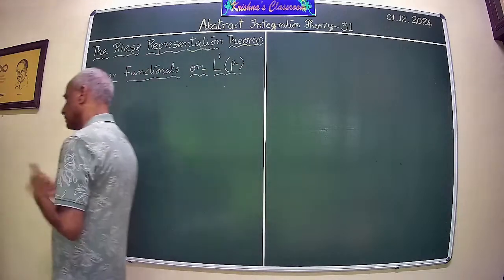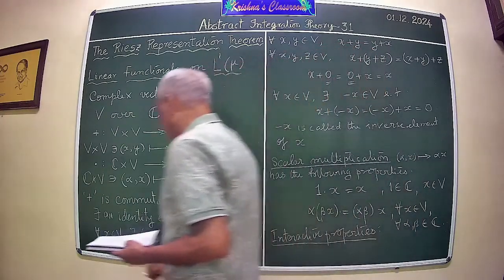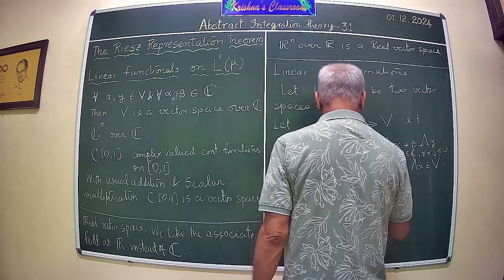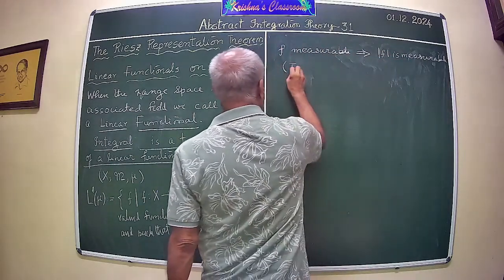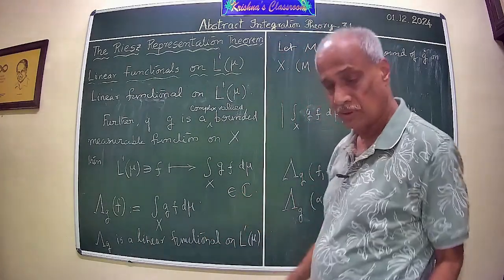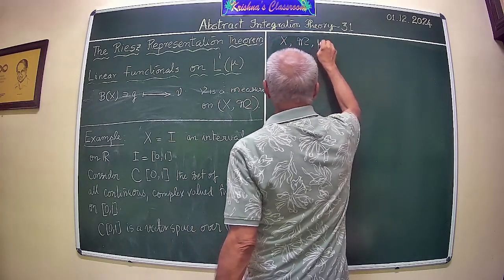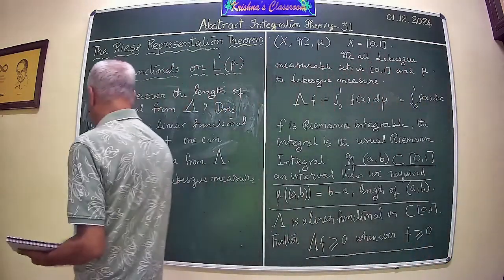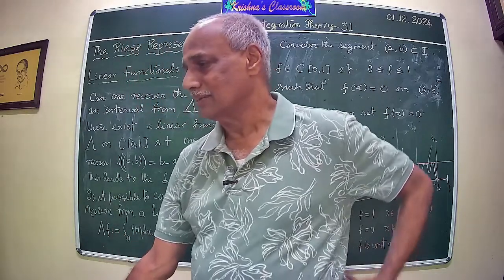Abstract Integration Theory 31- The Riesz Representation Theorem - Linear Functionals on L^{1}(\mu}